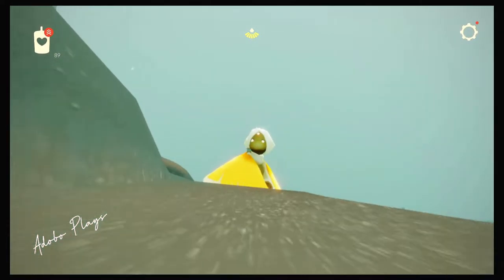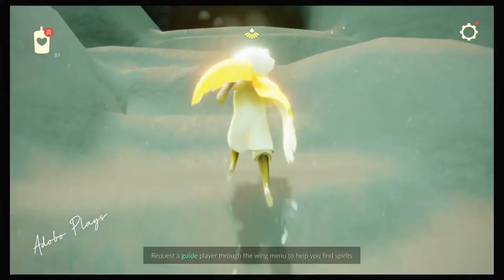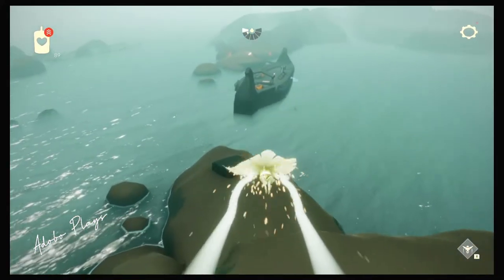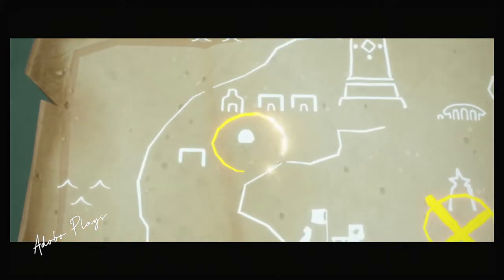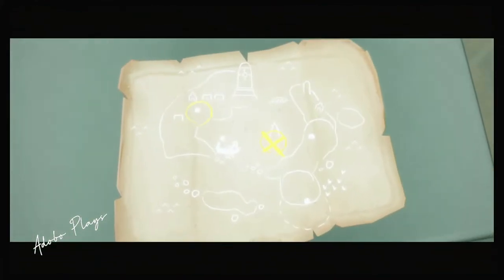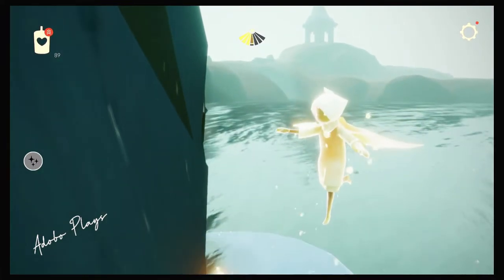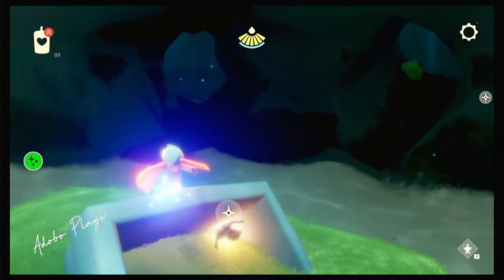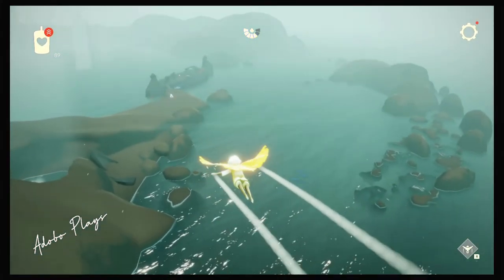The Treasure Reef Second Quest | Season of Abyss | Sky Children of the Light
Second Seasonal Quest at treasure reef here's how you can get the stones...